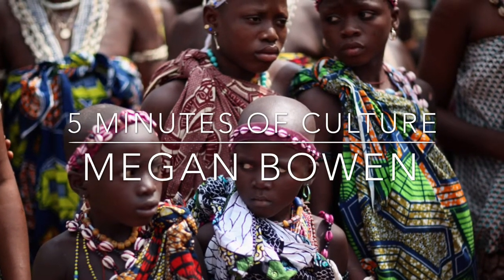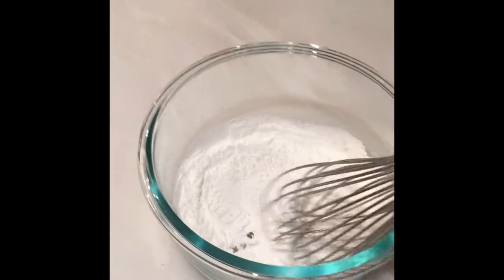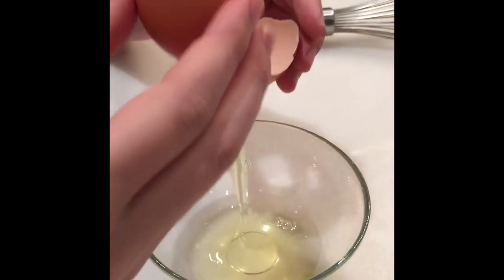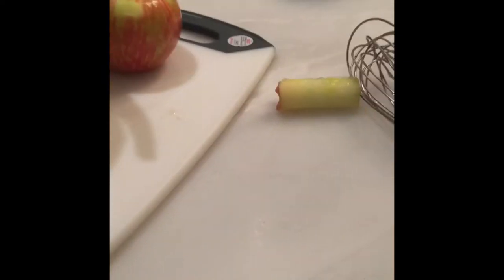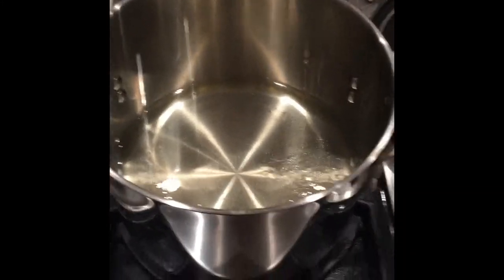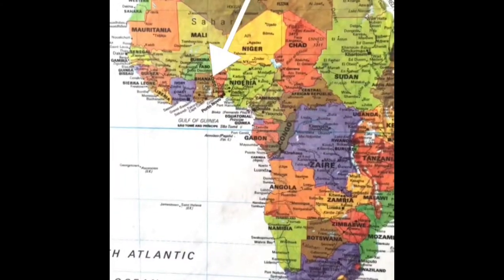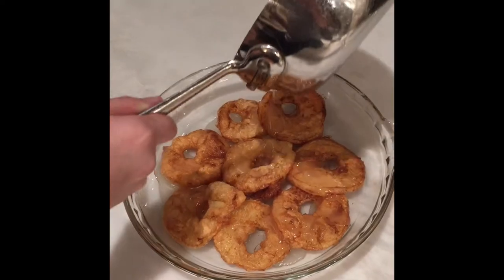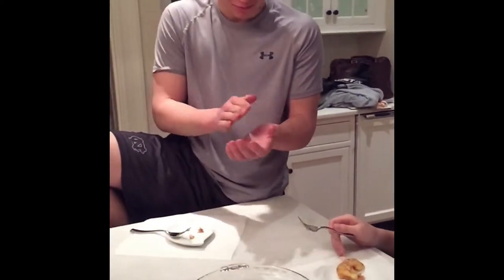Meg B Togo